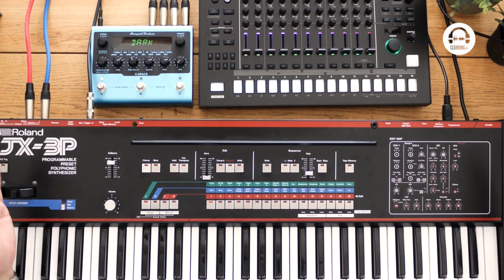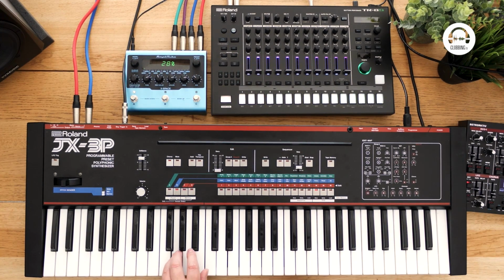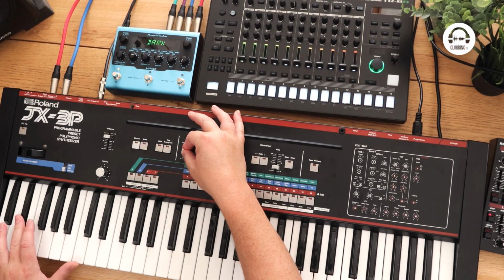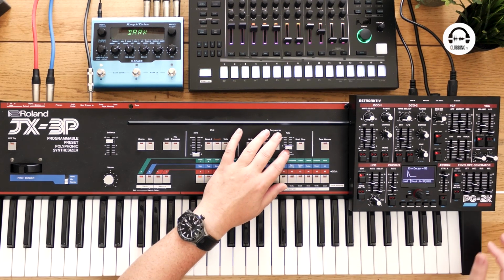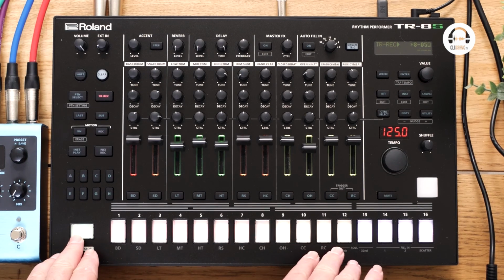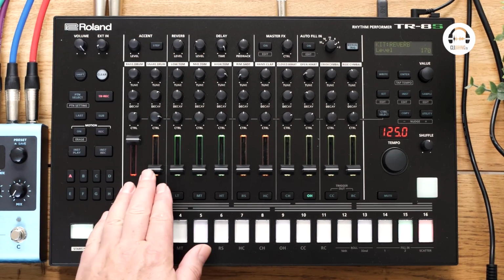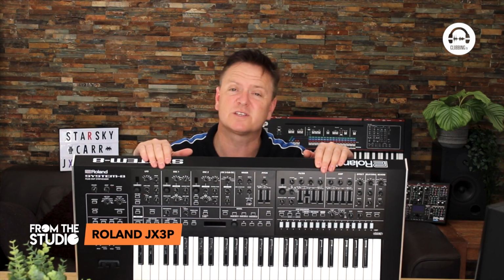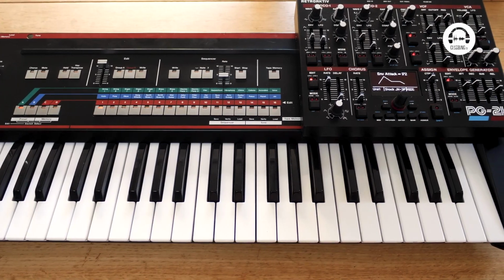From The Studio - Roland JX3P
In this episode, Starsky Carr will walk you through the Roland JX3P!

« FROM THE STUDIO » IS A TV SHOW DEDICATED TO MUSIC PRODUCTION & HOME STUDIO HOSTED BY STARSKY CARR & PRODUCED BY CLUBBING TV.
Every week, from our studio, the well known Youtuber Starsky Carr talks, test, reviews, rates, recommends the best home studio gears out there and tips on how to use them.

Clubbing TV is the World's 1st TV channel dedicated to Clubbing, DJs and Dance Music Culture available in HD 24/7 Worldwide. Clubbing TV offers to millions of fans exclusive Lifestyle programs representing all the Electronic Music styles and flavors. Discover our reports of the hottest cities, clubs & festivals. Enjoy our live broadcasts from the biggest Festivals. Watch our Live Streamings, documentaries, Music videos, Live DJs performances, DJs Interviews & talk shows.

Clubbing TV... Louder than your speakers!